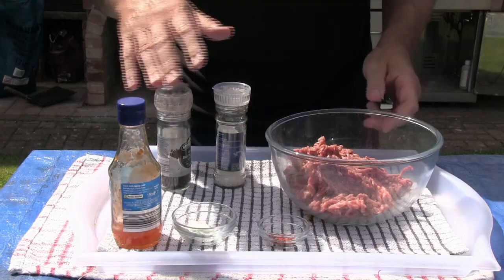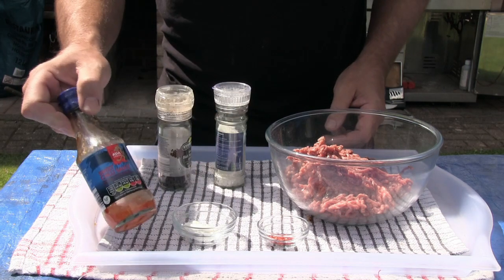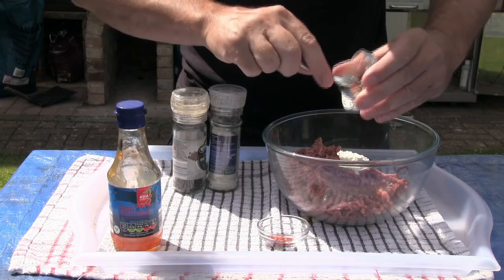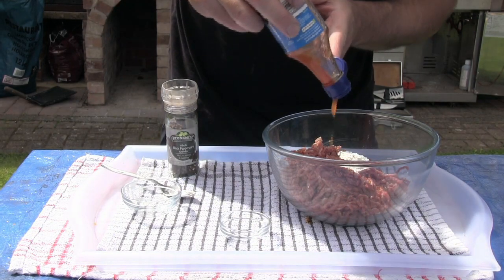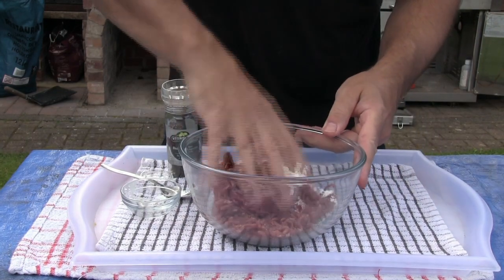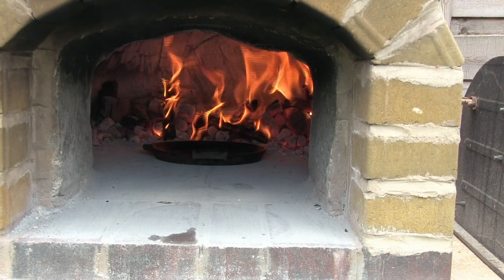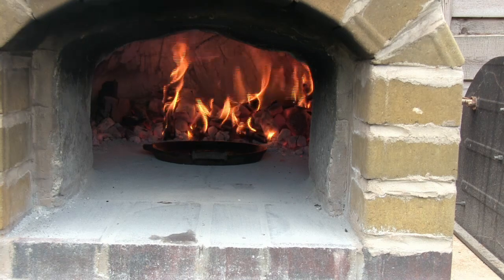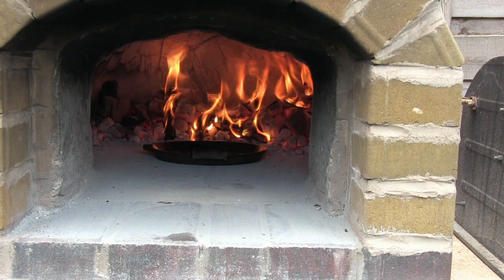Delicious Sweet Chilli Burgers | How to make amazing sweet chilli beef burgers in a pizza oven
This easy and delicious recipe shows how to make the most amazing sweet chilli beef burgers, cooked in a homemade wood fired pizza oven.